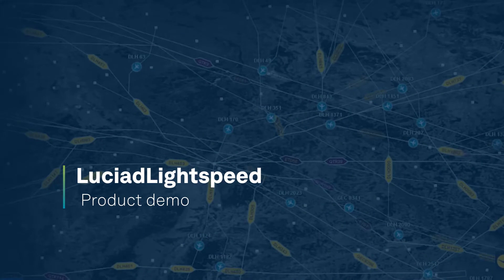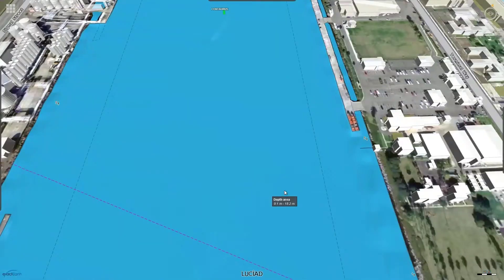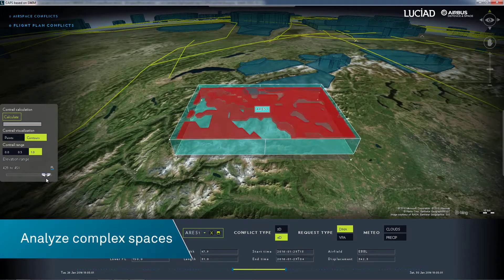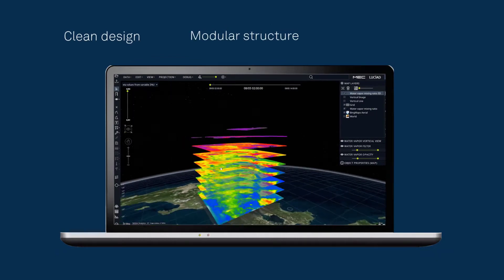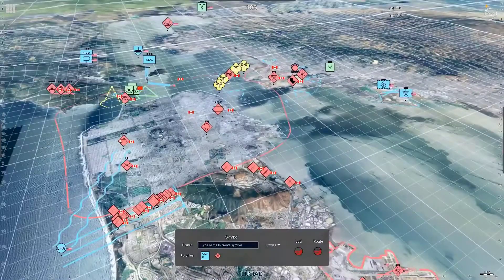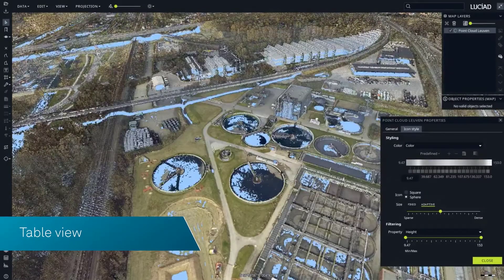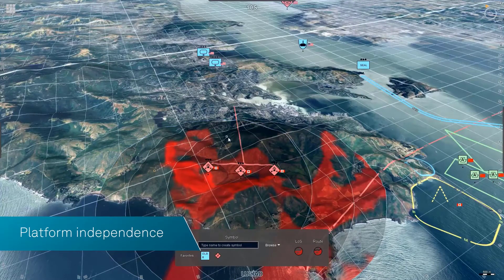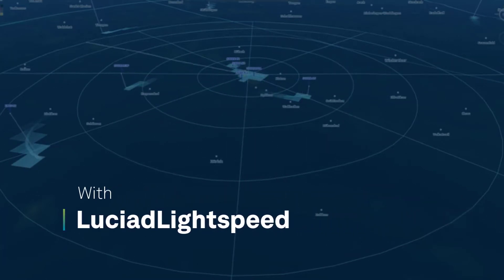LuciadLightspeed product demo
See how LuciadLightspeed allows users to rapidly develop high performance C2 and location intelligence applications.